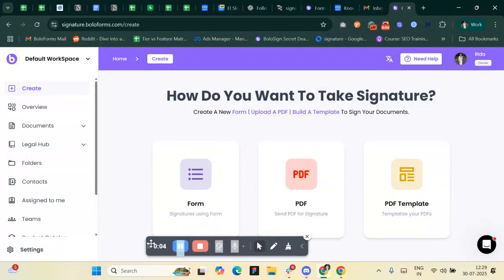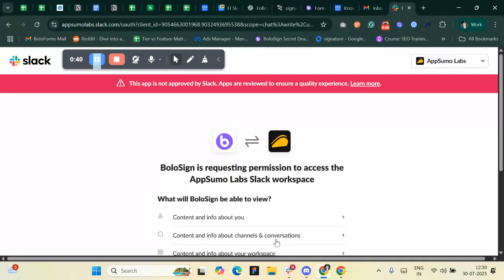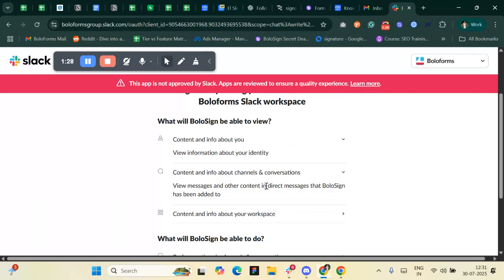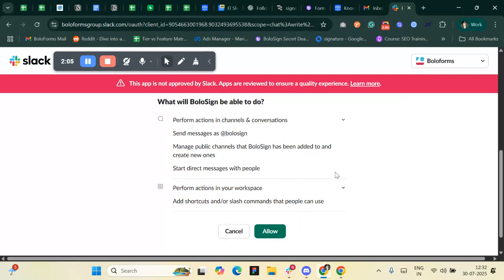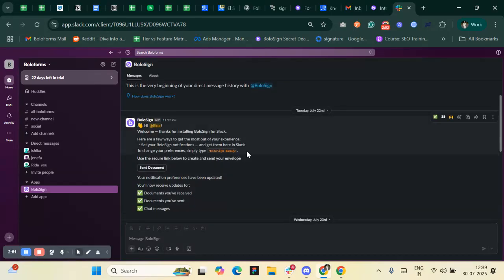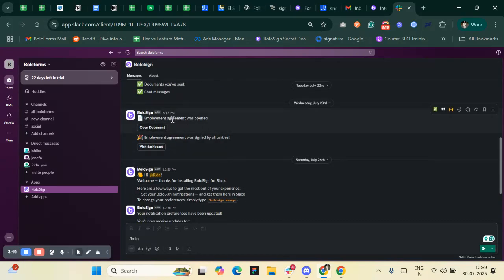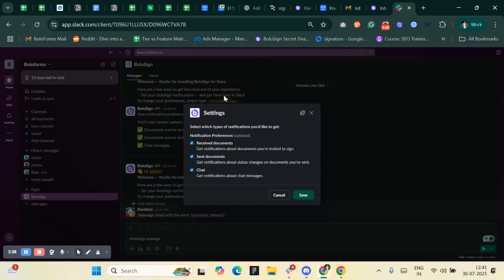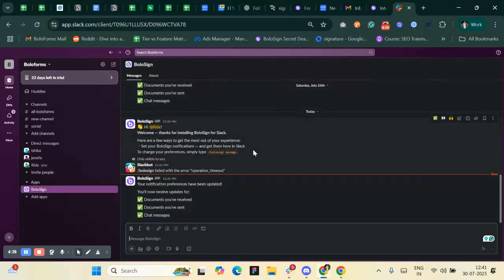How to Integrate with Slack and Get Notified Directly in Slack Channels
Want real-time contract updates in Slack? 🚀

This video shows you how to integrate BoloSign with Slack in just a few steps. Get notified when documents are sent, viewed, or signed—right inside your workspace. No more switching tabs, no more missing updates. Set it up once and stay in the loop.

🔧 What you’ll learn:
• How to install Slack inside BoloSign
• How to pick the correct workspace
• How to receive notifications for sent, received, and signed docs
• How to use /bolosign manage and send docs directly from Slack

📌 Watch till the end to see how your entire team can stay in sync effortlessly.